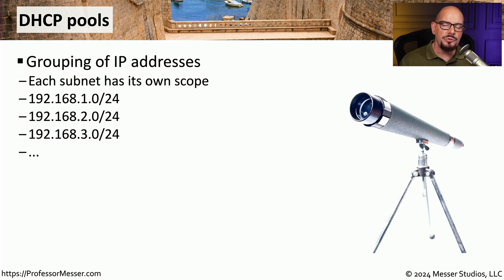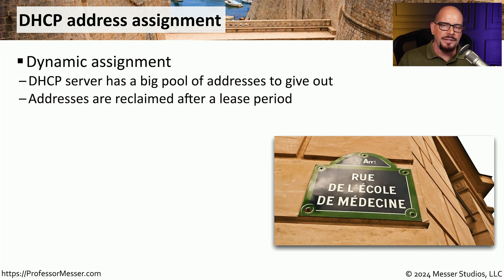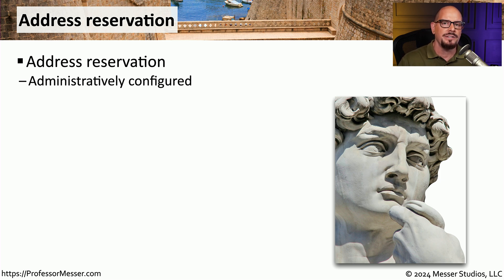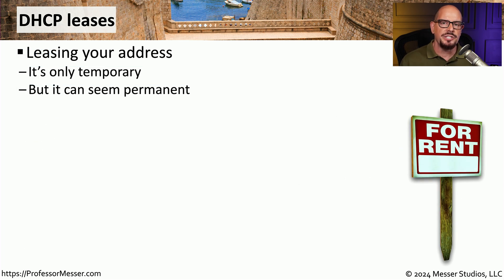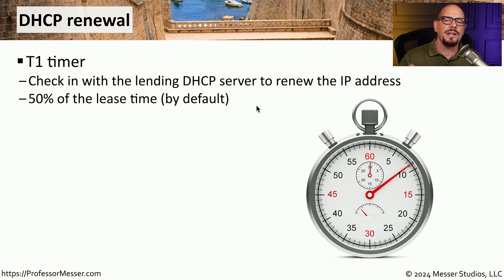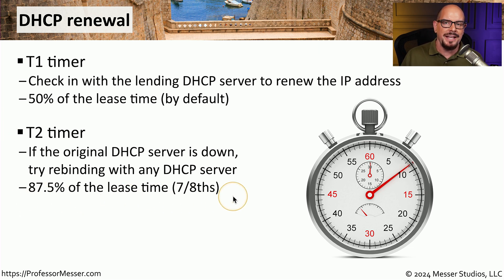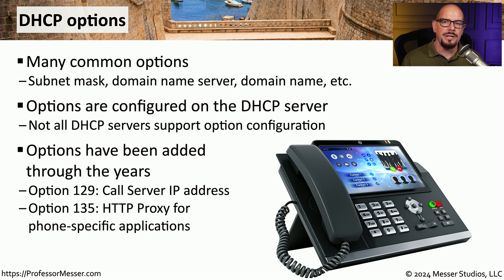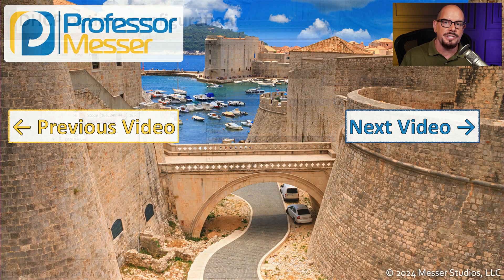Configuring DHCP - CompTIA Network+ N10-009 - 3.4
Configuring a DHCP server requires a number of different settings. In this video, you'll learn about DHCP pool, address reservations, DHCP options, the lease process, and more.